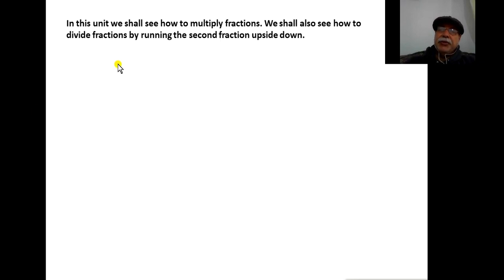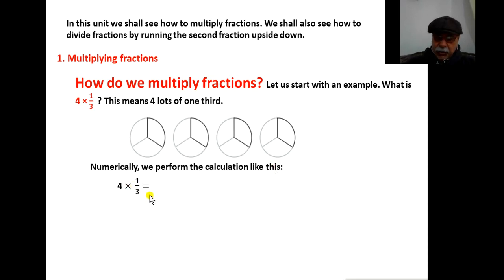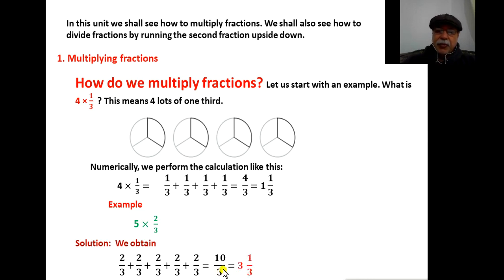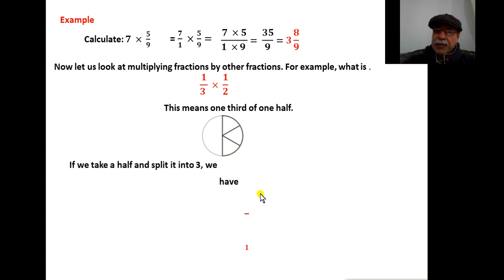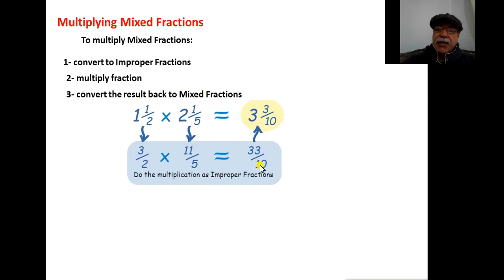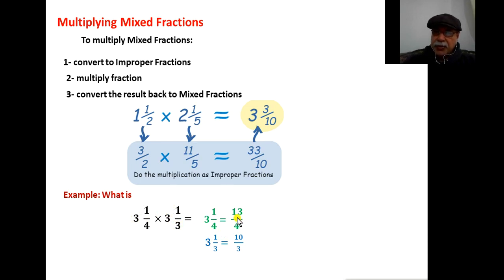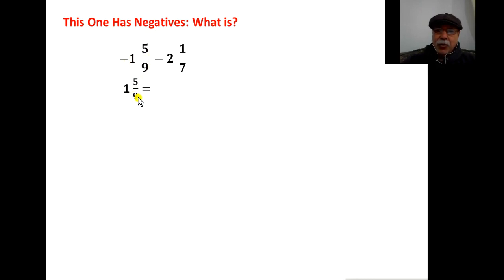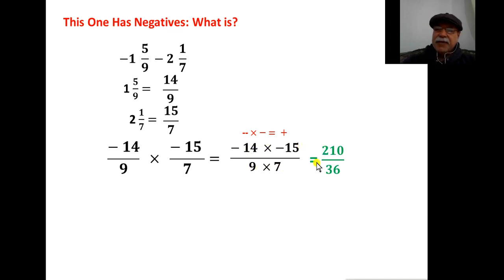fraction -part 3